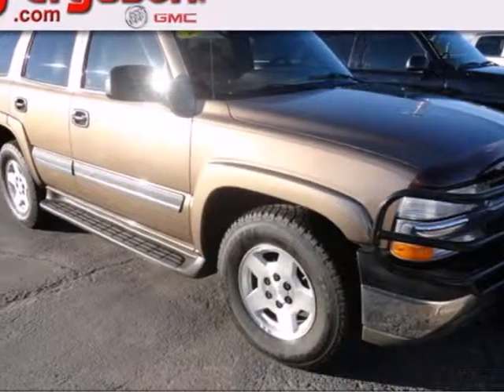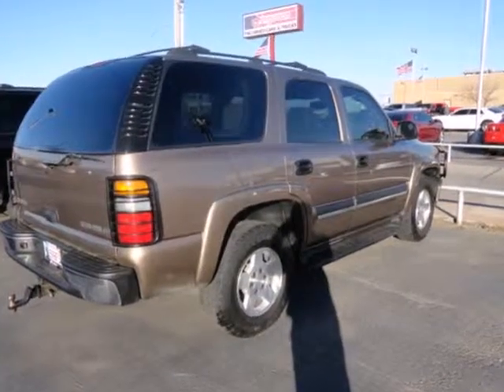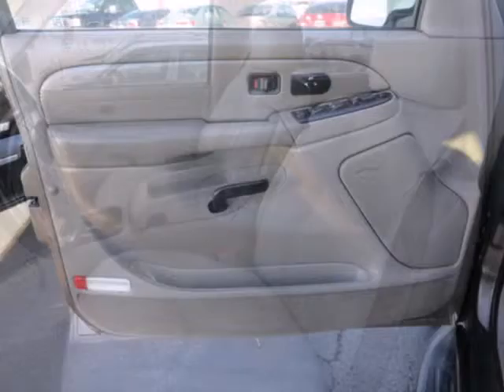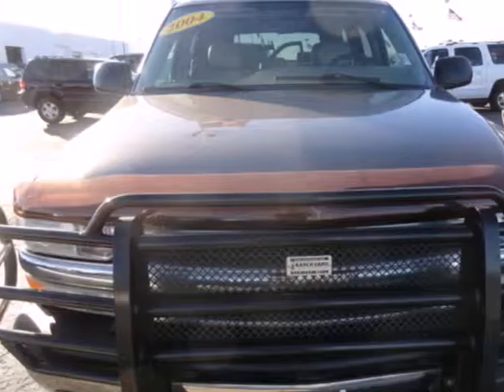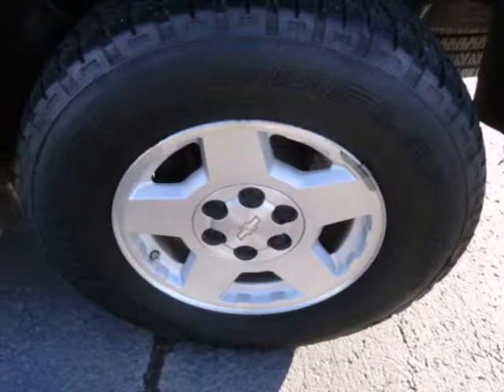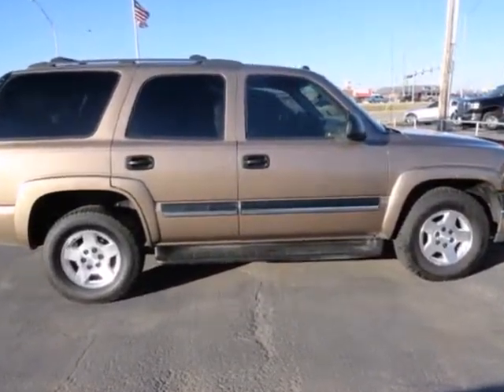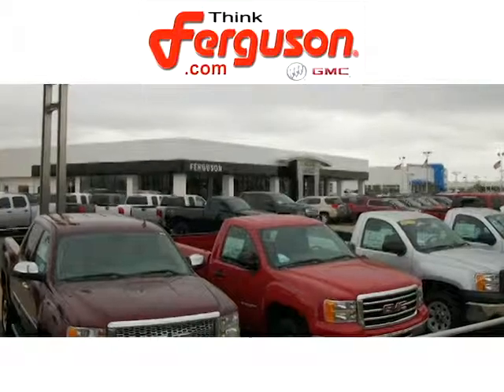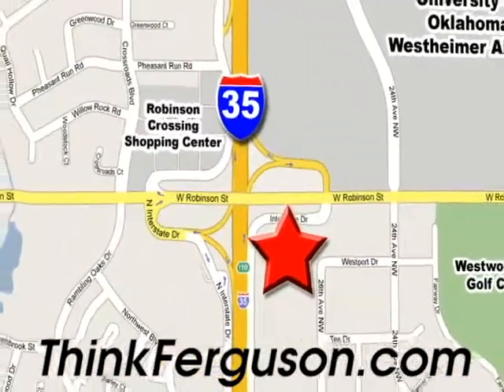2004 Chevrolet TAHOE Norman Oklahoma City, OK B6337B - SOLD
Year: 2004
Make: Chevrolet
Model: TAHOE
Engine: 5.3 Liter 8 Cylinder
Transmission: 5 Speed Automatic
Mileage: 131177
Stock #: B6337B
We are trading for them faster than we can photograph them. We have many more that haven't made it online yet. You need to give us a call.

Address:
1015 North Interstate Drive